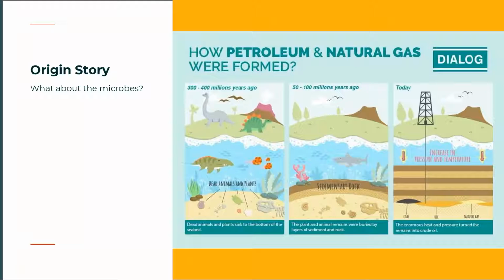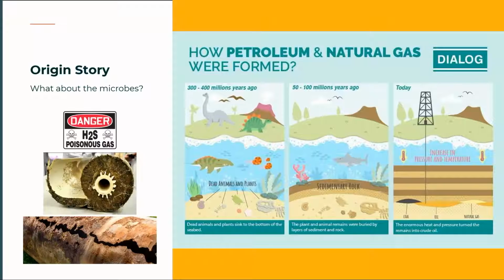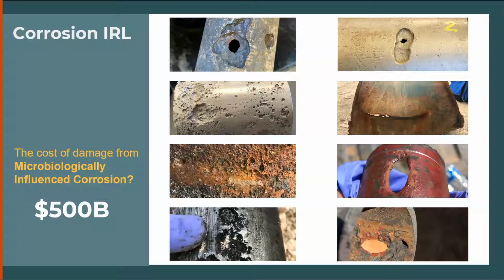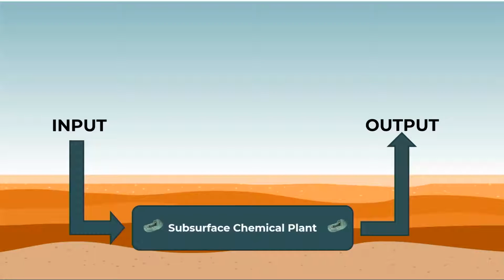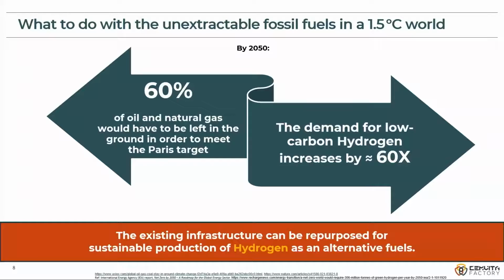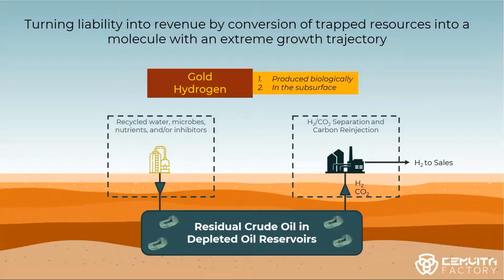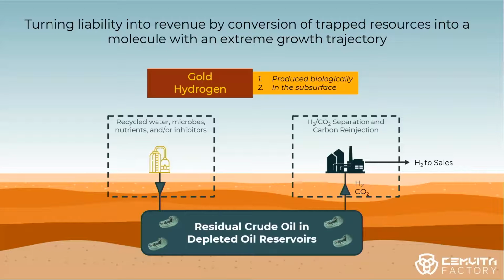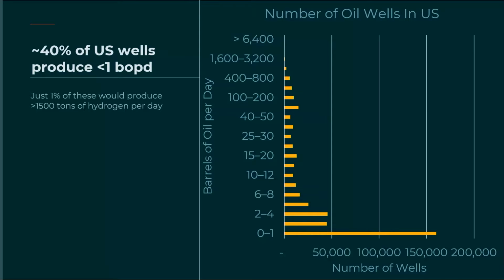Future of Subsurface Biomanufacturing – Zach Broussard – Cemvita Day 2022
Zach Broussard is the Director of Gold Hydrogen at Cemvita Factory. Zach spent the first 7 years of his career as a petroleum microbiologist in oil and gas chemical services developing methods to quantify and characterize microbes and qualifying and applying biocides in oil production systems. Zach’s current focus is on utilizing his knowledge of subsurface microbiology to turn depleted oil reservoirs into subsurface bioreactors for use in the energy transition.